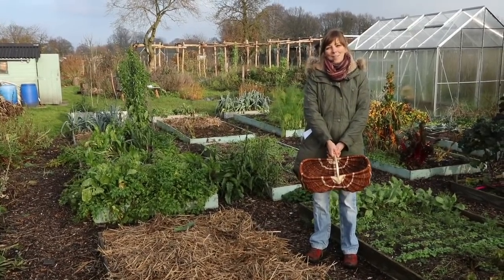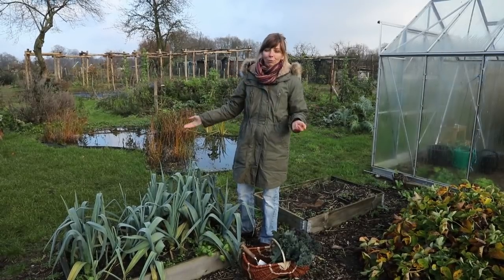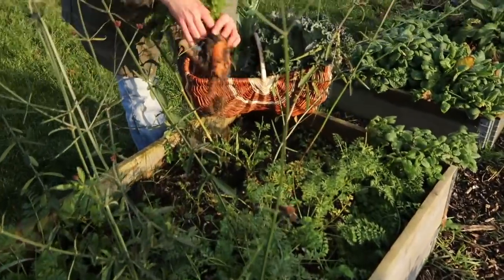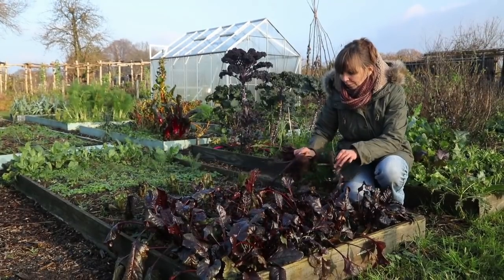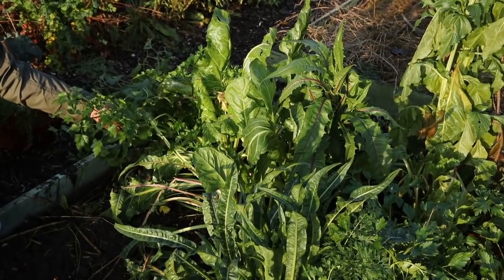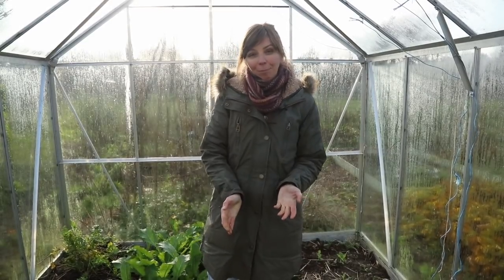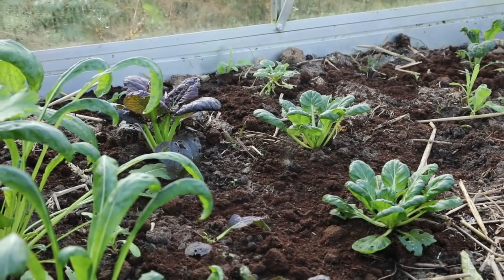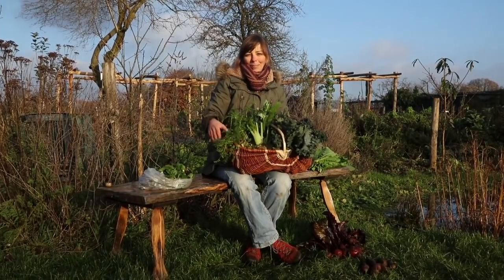Harvesting on December 1st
it's December and we're still enjoying abundant harvests: kale, leeks, parsnips, beets, carrots, yacon, claytonia, chard, mustard greens and more!